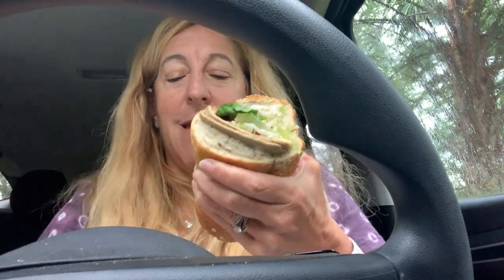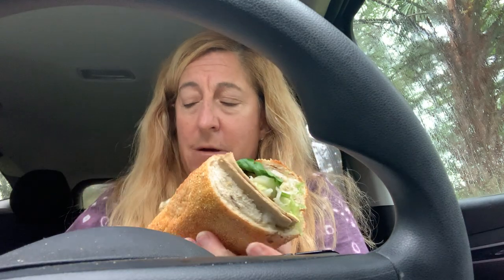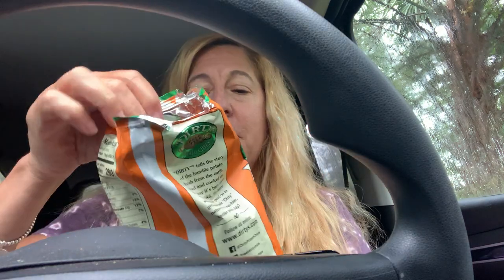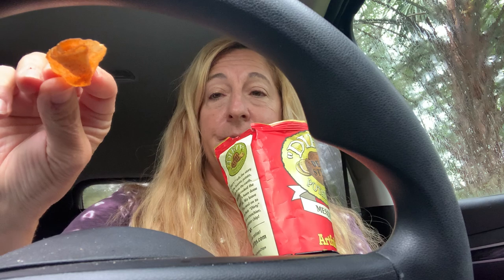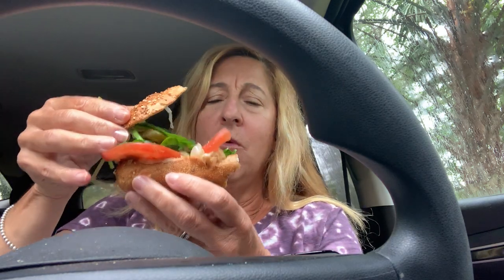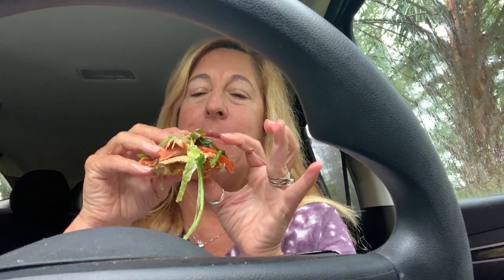Beginner food review mukbang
Vegan sandwich comedy review new mukbang